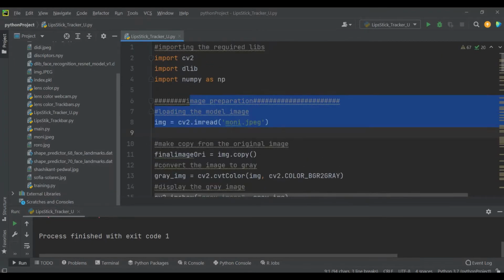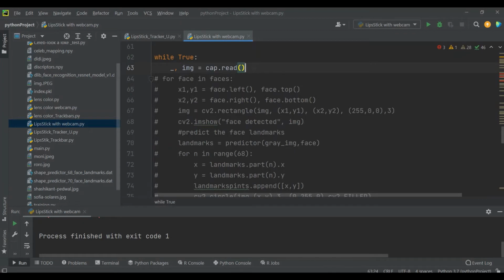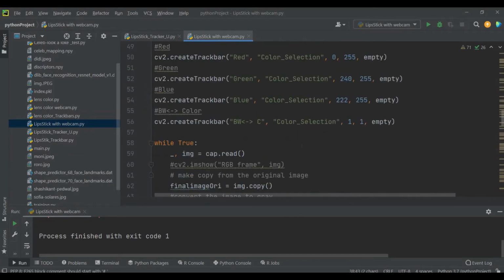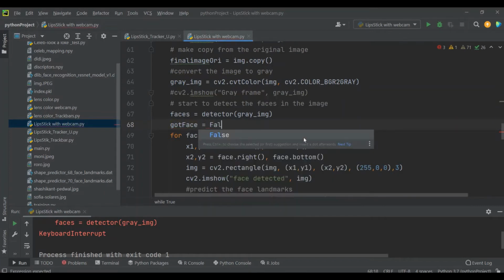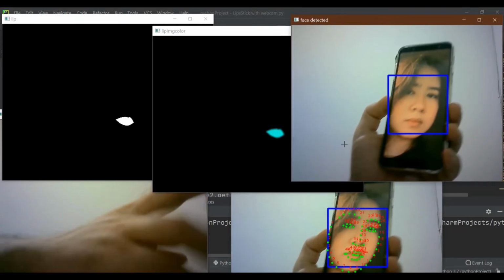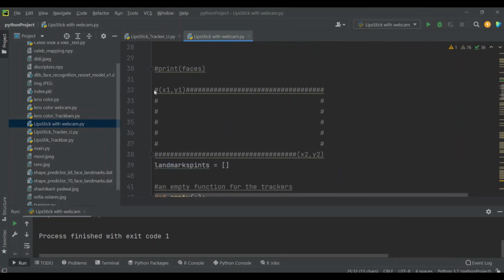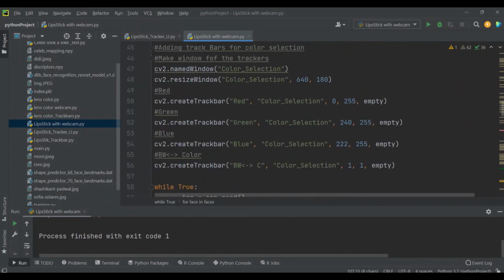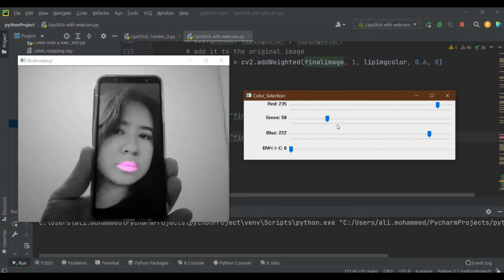Python Virtual Makeup Series – Lipstick Filter Upgraded! Part 3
💄 Welcome back to the Python Virtual Makeup Series!

In the first tutorial, we built a virtual makeup app using Python & Dlib, focused on applying lipstick coloring.

🎬 In this Part 4 video, we’re taking it even further:
✅ You’ll learn how to run the lipstick filter on videos or live webcam feed
✅ See real-time color changes on moving faces
✅ Perfect for building an interactive virtual makeup experience

This is a great step toward building your own AI beauty filter app or virtual try-on system!

🧠 Technologies used:

Python

OpenCV

Dlib

Real-time video processing